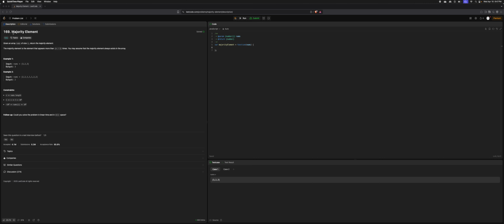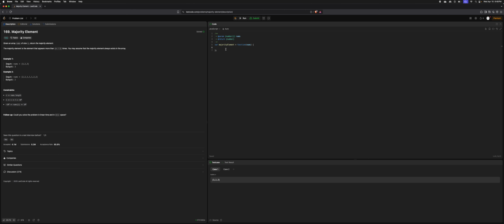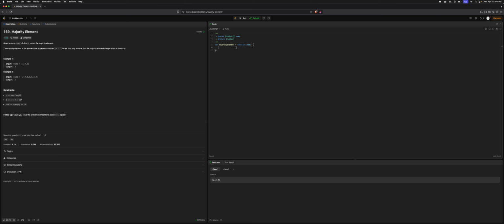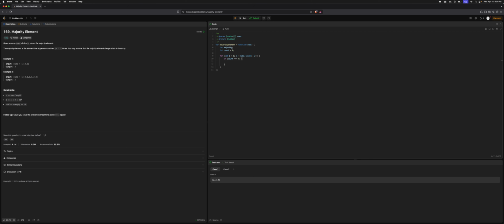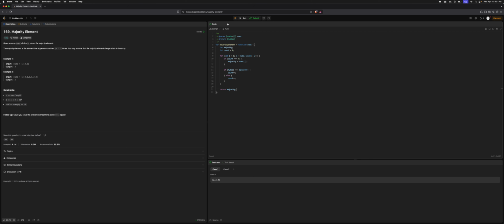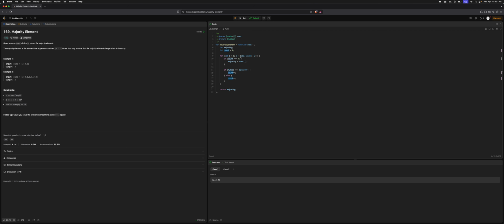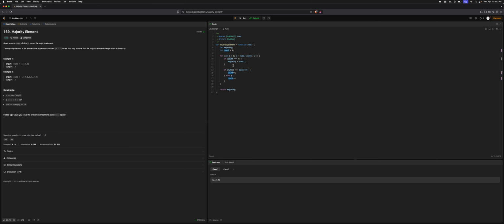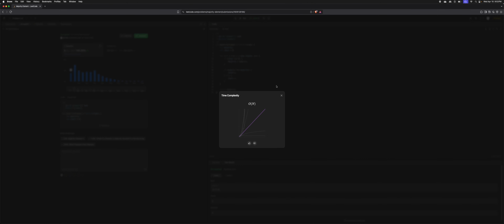Leetcode Problem #169: My Solution